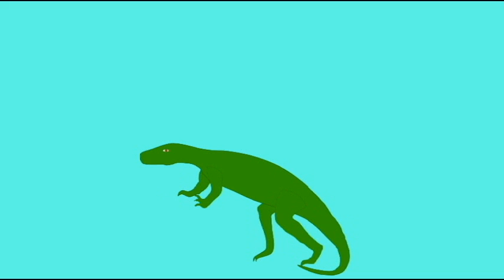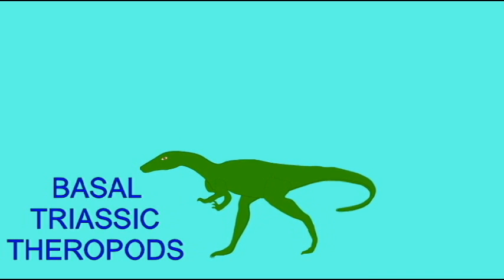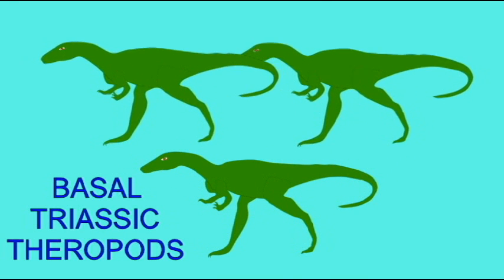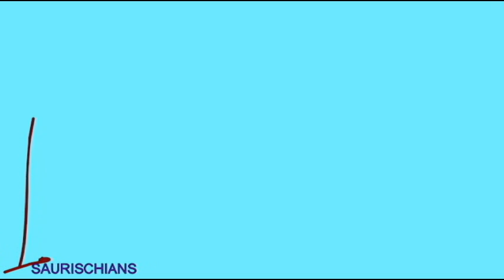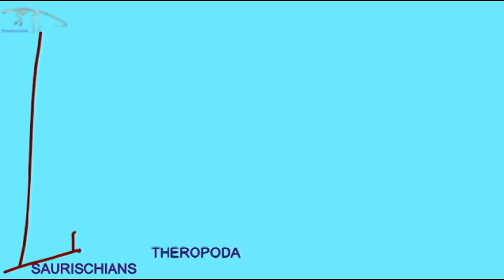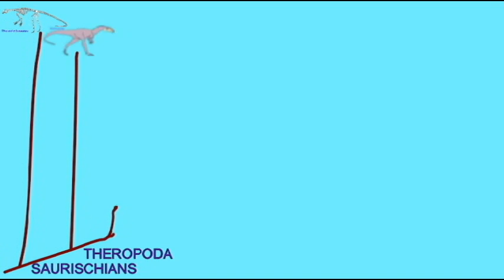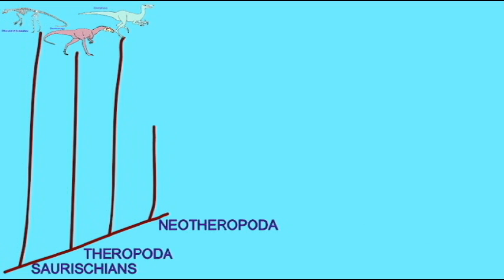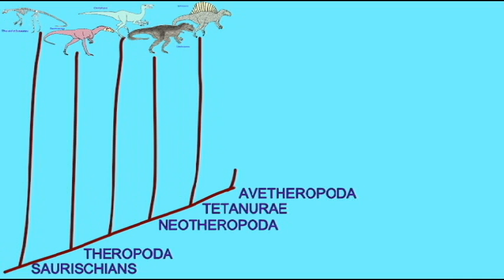PL EXAM 2: TETANURANS.avi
TETANURANS